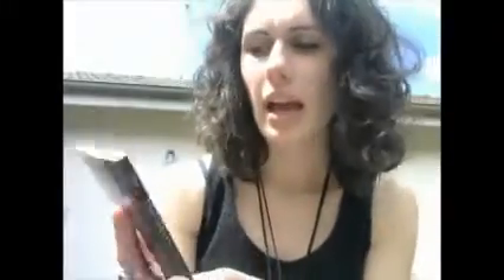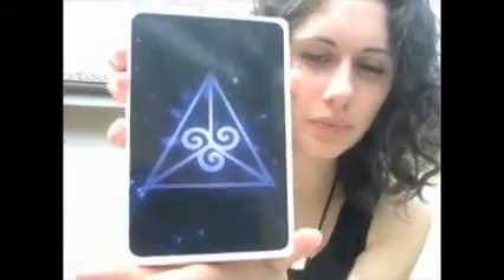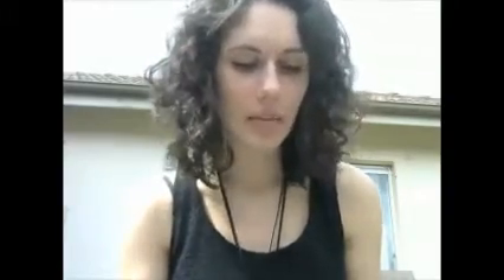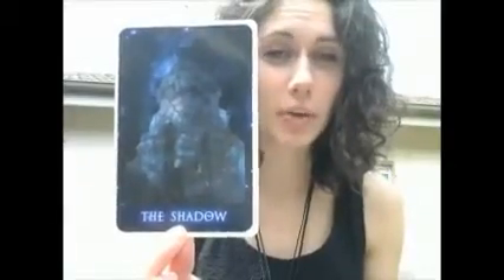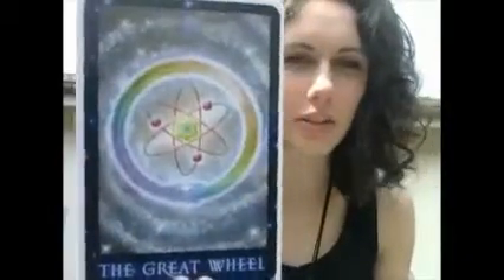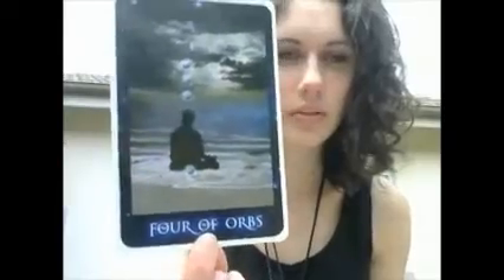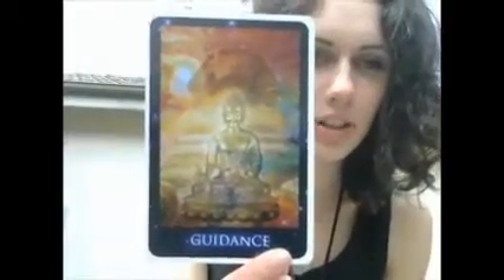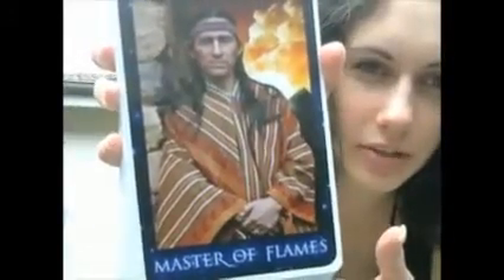Sirian Starseed Tarot: Review and Look Through